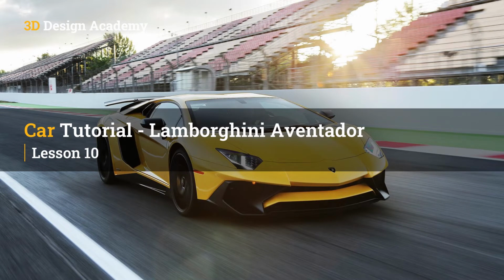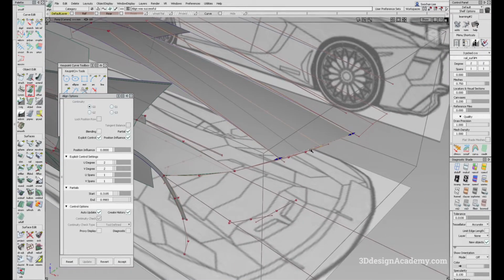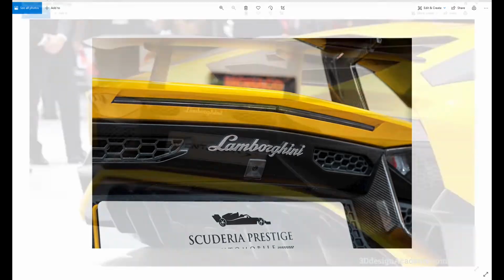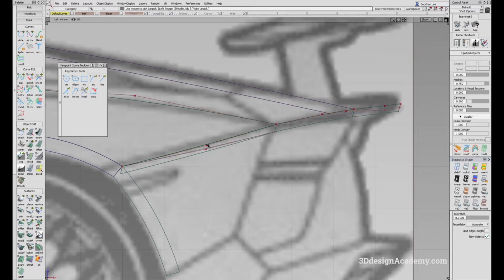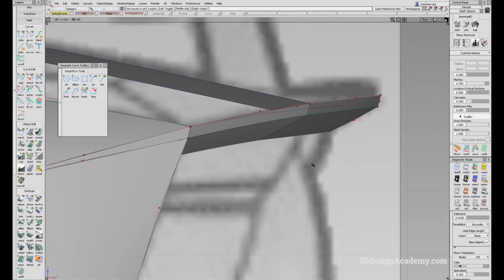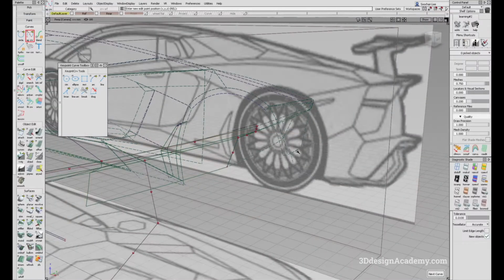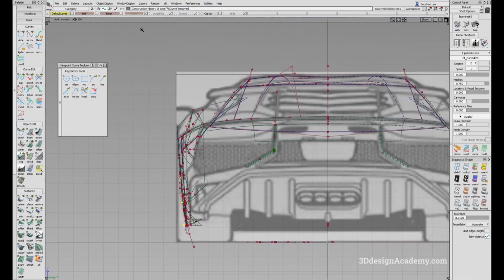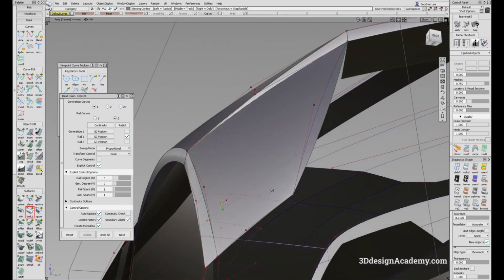Autodesk Alias Tutorials – Lamborghini Aventador Part 10